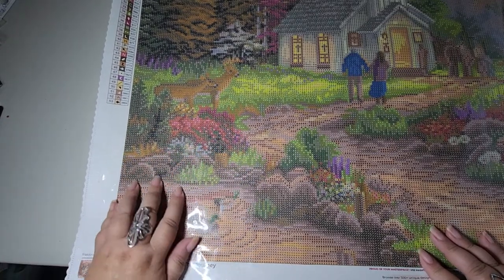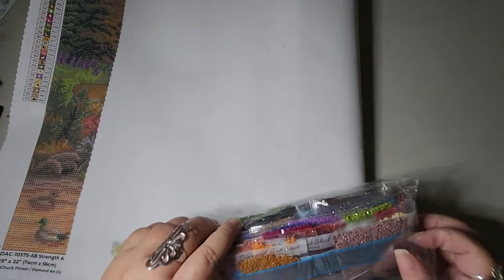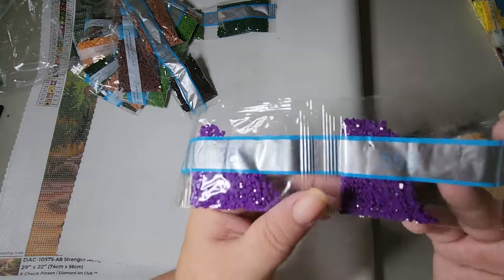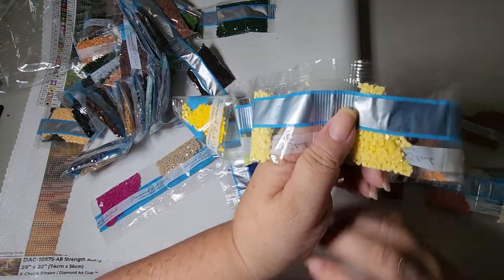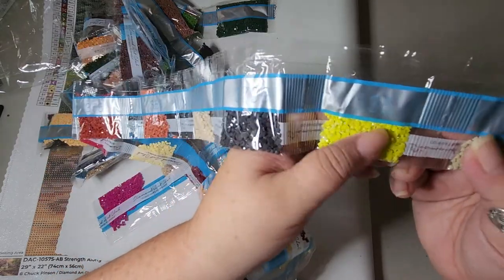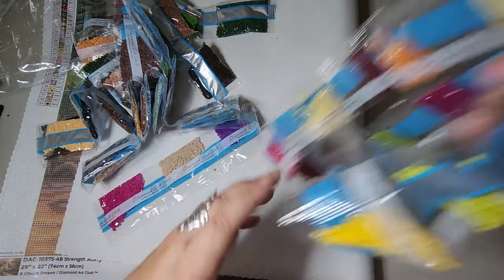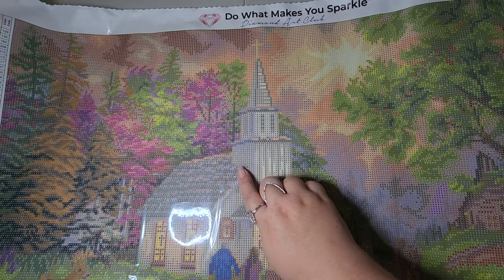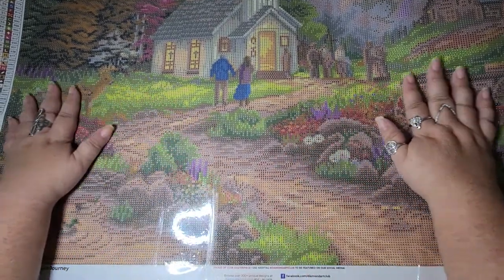Diamond Art Club Unboxing Strength Along The Journey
Hello everyone! I love this portrait! It's my first scenic one and its Square... YES. Hope you all enjoy :)